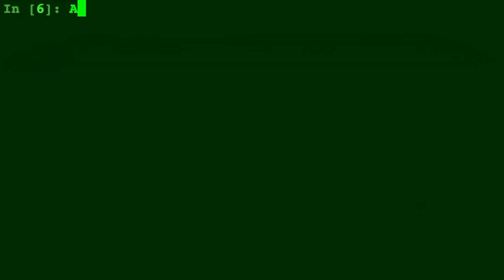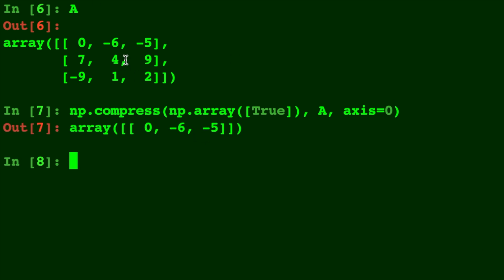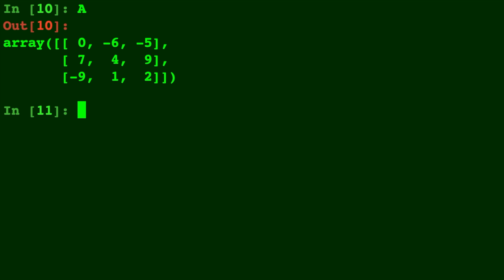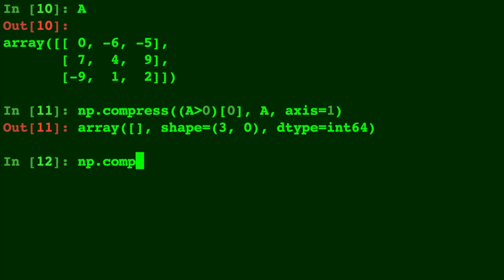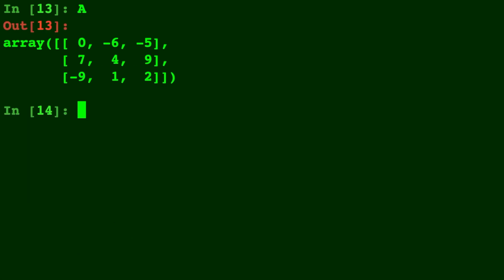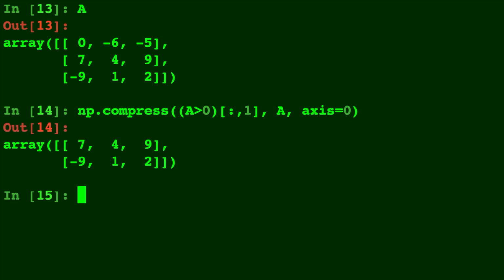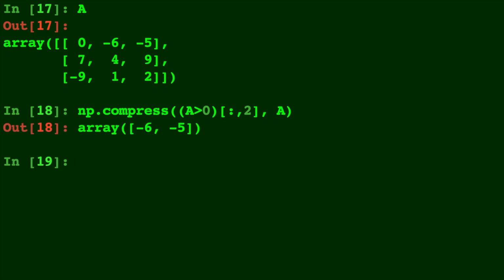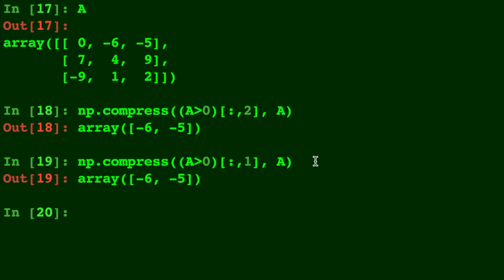Python Numpy Compress - np.compress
^Downloadable code & more! np.compress

If you have a big array but you only need part of it, np.compress may help

np.compress takes in a 1-d array of booleans, the array to compress, and the axis to compress on.

Here are some examples of np.compress
np.compress(np.array([True]), A, axis=1)

np.compress(np.array([True]), A, axis=0)

You can use np.compress with masks, just make sure the mask in one dimensional.

np.compress((A0)[0], A, axis=1)

Take any column where the first row entry is greater than zero

np.compress((A0)[:,2], A, axis=0)

Take any row where the last column is greater than 0

This is a Python anaconda tutorial for help with coding, programming,  or computer science. These are short python videos dedicated to troubleshooting python problems and learning Python syntax. For more videos see Python Marathon playlist by Rylan Fowers.